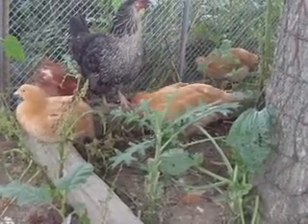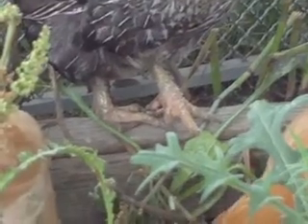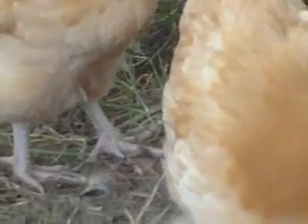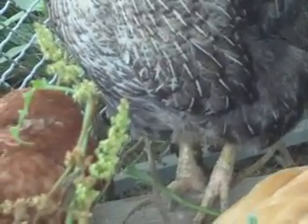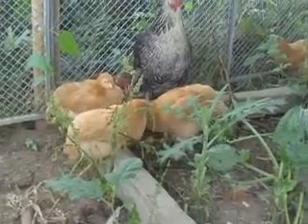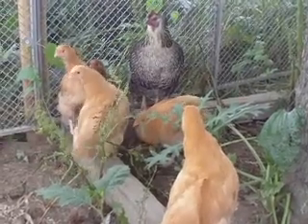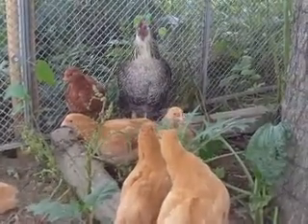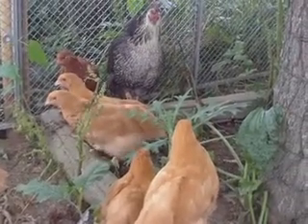How Do You Tell Old From Young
Description
A couple years ago a friend bought her self some hens at auction. She thought they were young. Uh, nope. Here is how you tell.